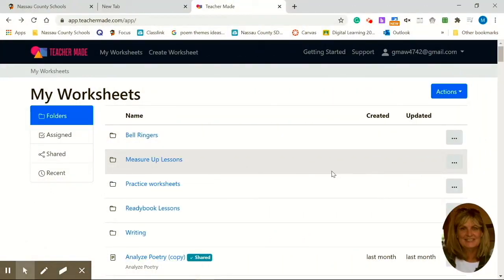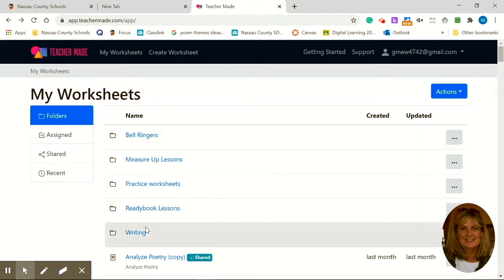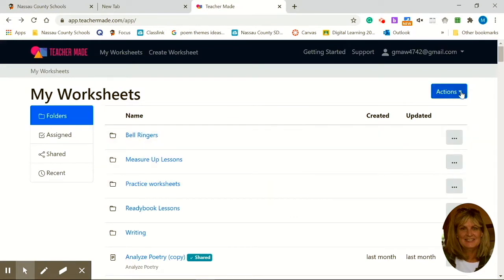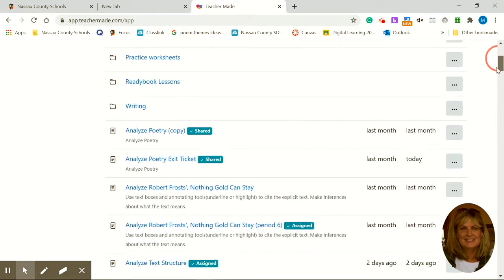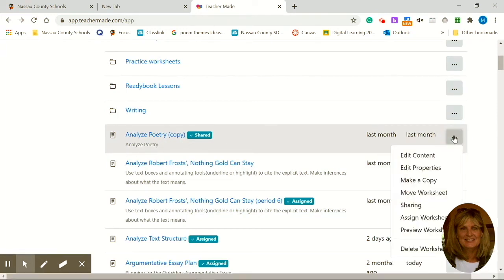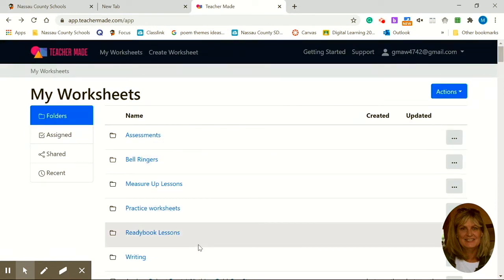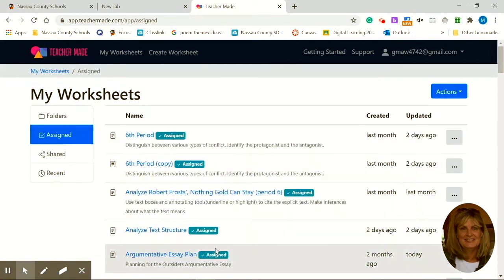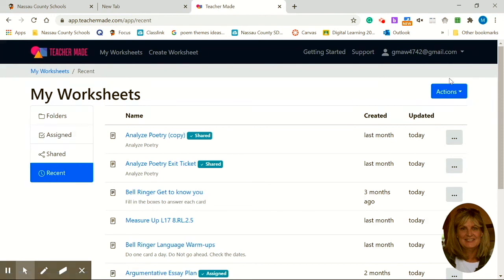Folders in TeacherMade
In this video, Mary shows us how to use the new Folders feature to organize your TeacherMade digital activities and online worksheets. have questions about Folders or about TeacherMade in General? Visit our support Community (a free TeacherMade account is required)

Don't want to sign up?

Or create a free account and start making free digital worksheets